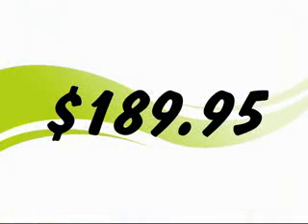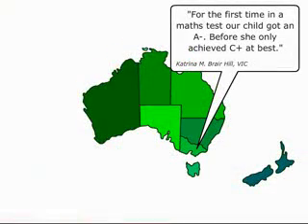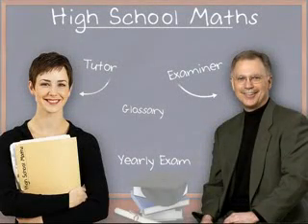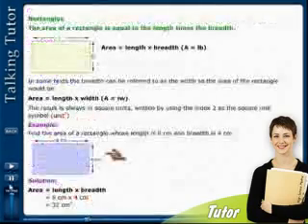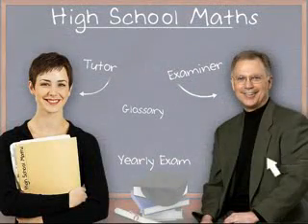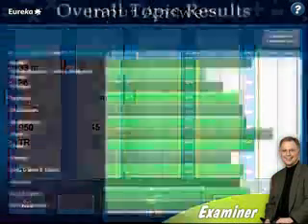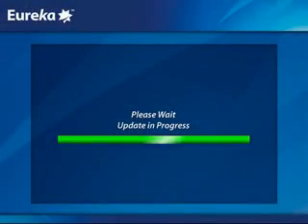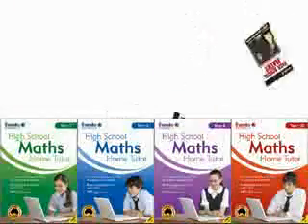Eureka's High School Maths Home Tutor Demo Low Res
Eureka's High School Maths Home Tutor is like having a tutor at home 14 /7. It includes an animated 'talking tutor' and a random questions generator with detailed step by step solutions.

Eureka Multimedia is an Australian educational software company